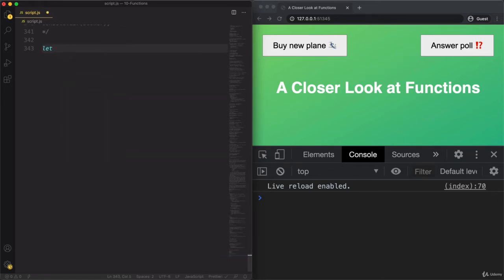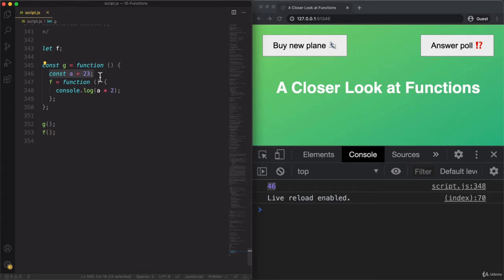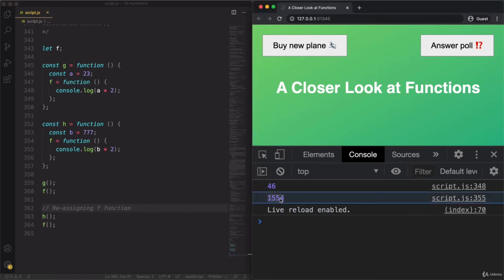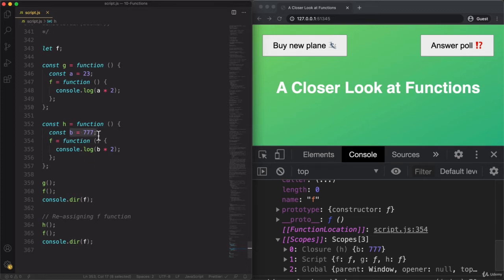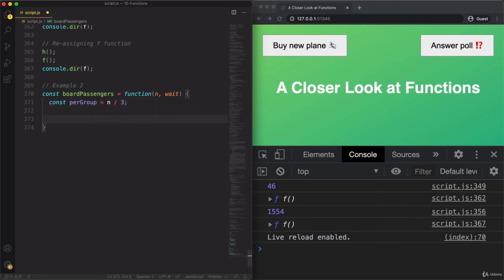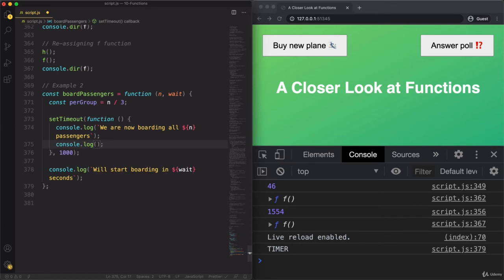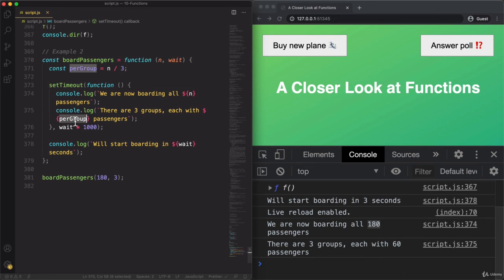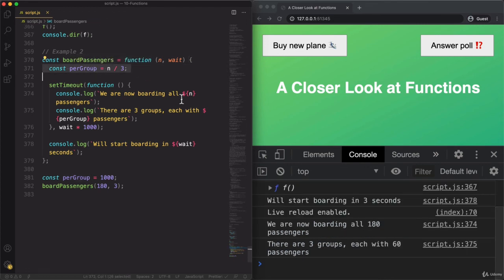13 More Closure Examples